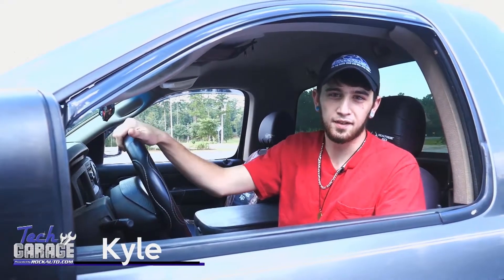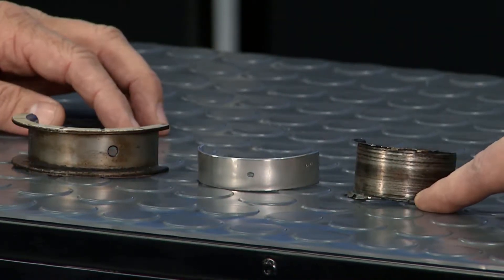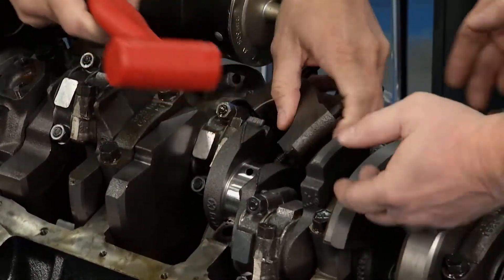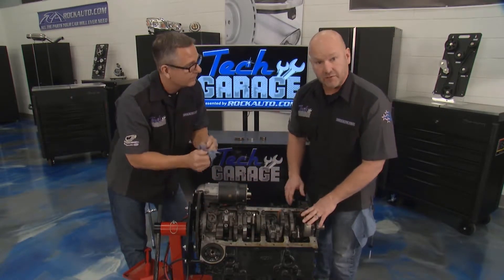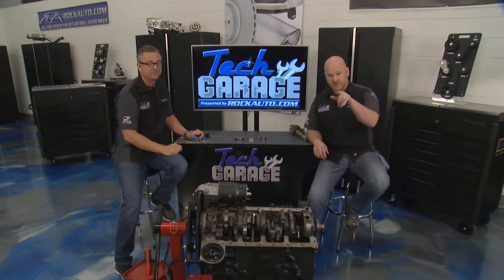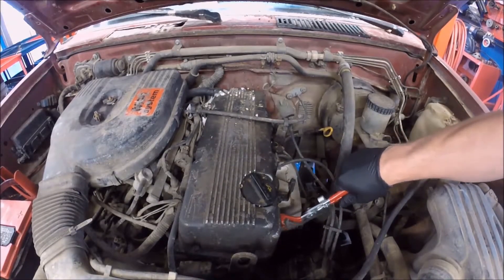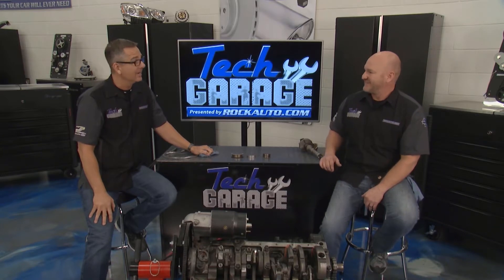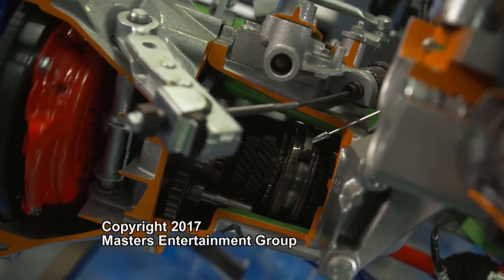Knocking Sound in Engine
We help Kyle understand what may be wrong inside his Engine and how bearings work